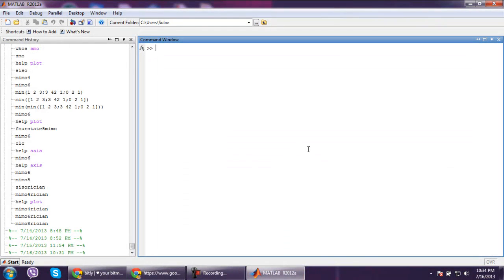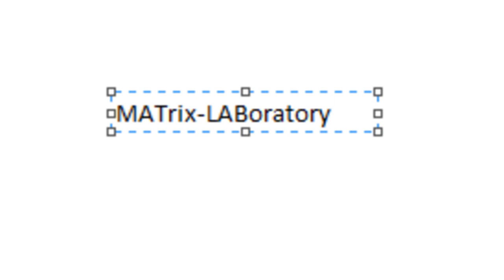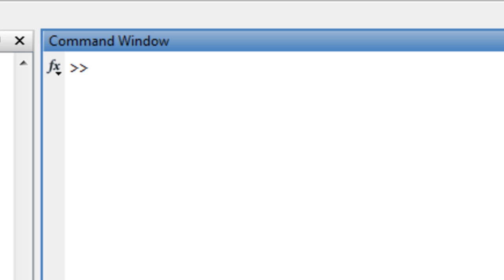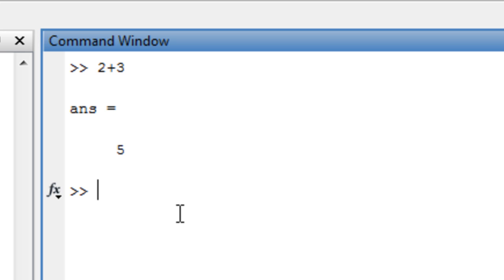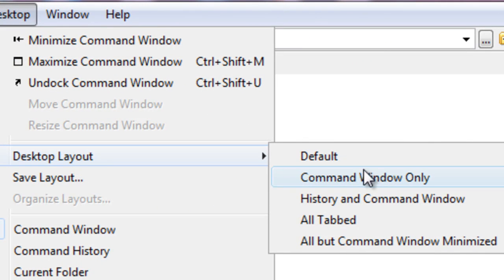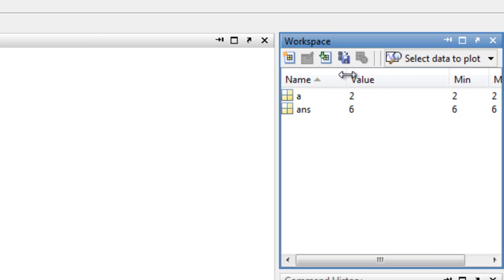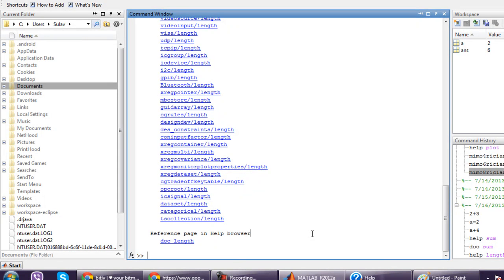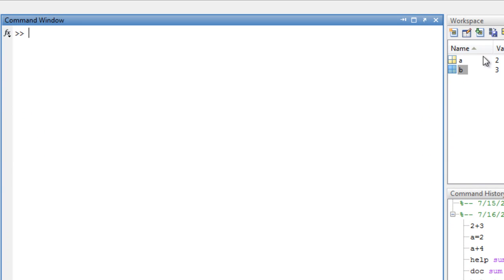Matlab Basics 1/3 (Nepali)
This is the first part of 3 videos on Matlab Basics in Nepali Language.